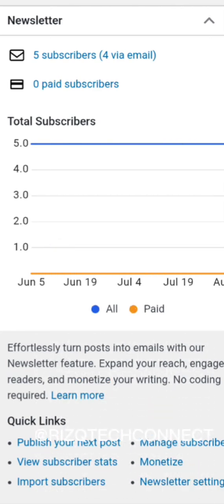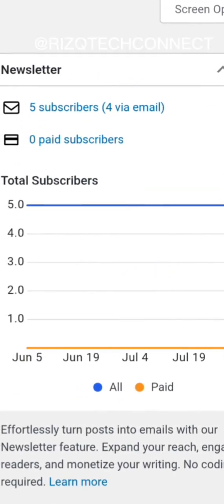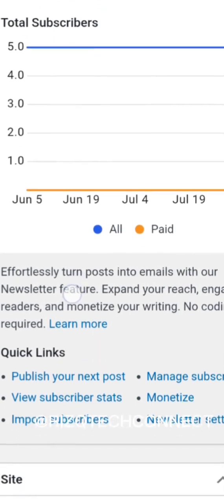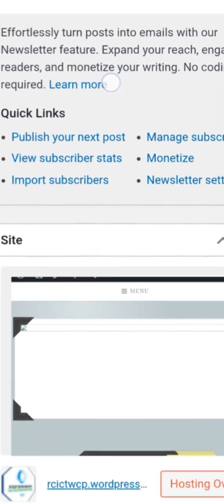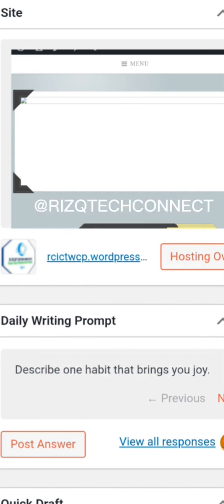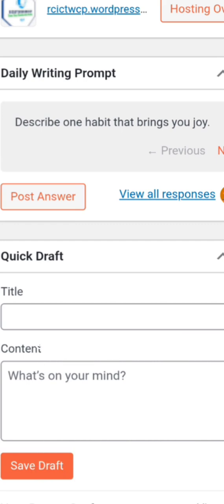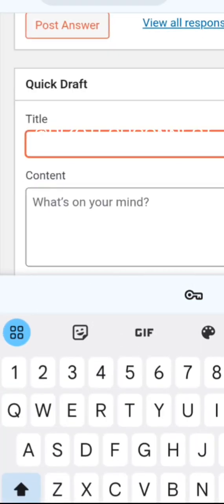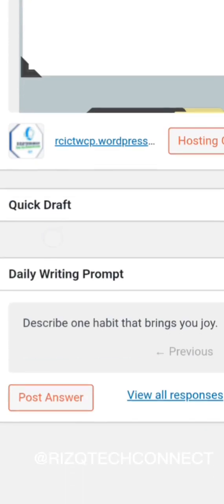Building a Website Using Only My Phone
Website design with mobile phone. The dashboard